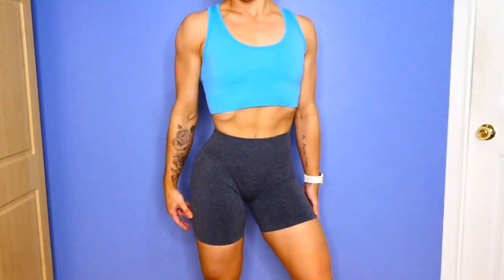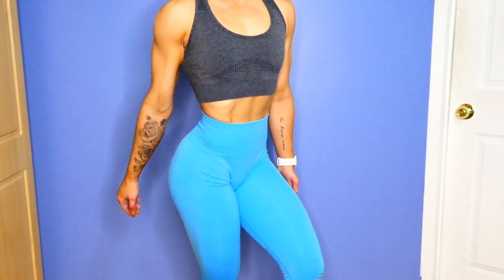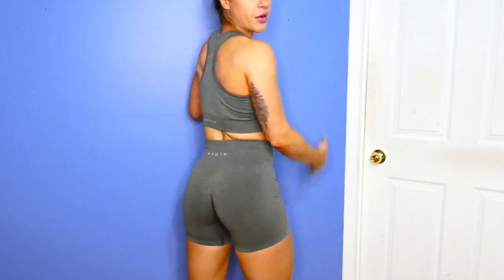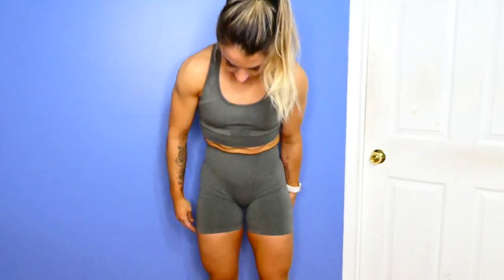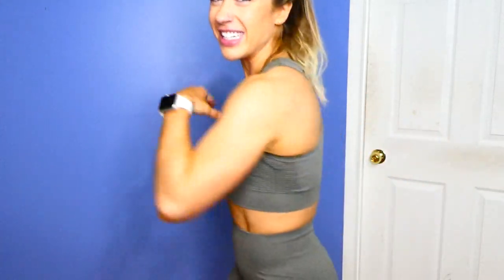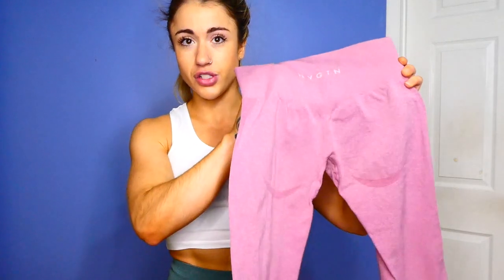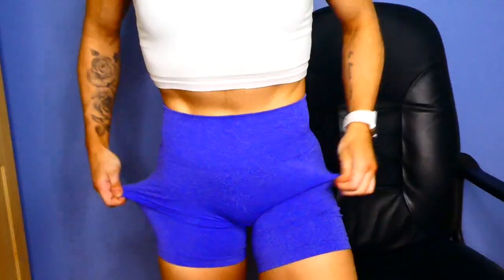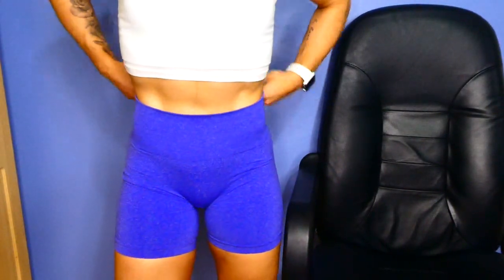NVGTN TRY ON + SIZING GUIDE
NVGTN TRY ON + SIZING GUIDE - nvgtn is having a lunch SAT DEC 14TH 10AM EST so in this video I'm going to go over some of the new pieces that will be available, and give you some pointers on sizing and fit of the clothes!

I'm an xs in everything except for the bras - I get a small. I'm 5'3, 128 ish pounds, 25 ish waist.

hope you enjoyed this video! 💕  If you did, check out this video of mine:

How To BUILD Glutes While LOSING A LOT OF WEIGHT (You DON’T need to bulk for muscle)

Can You WORKOUT LESS And EAT MORE For BETTER Results?! (3 Secrets)